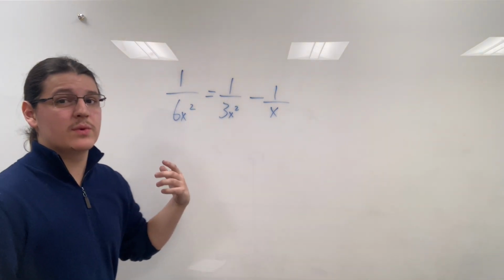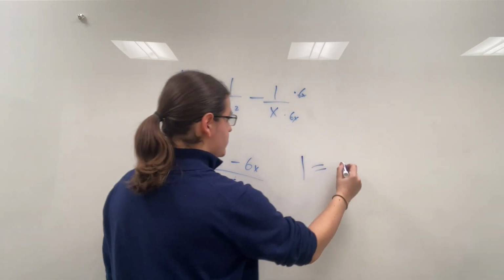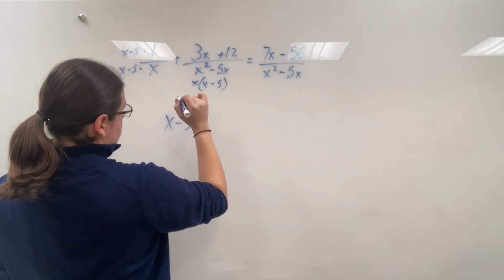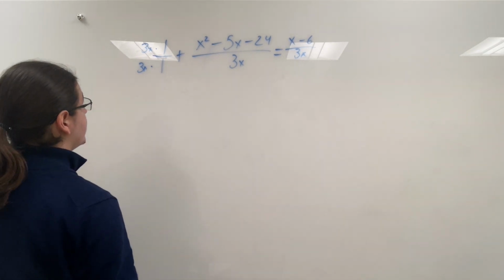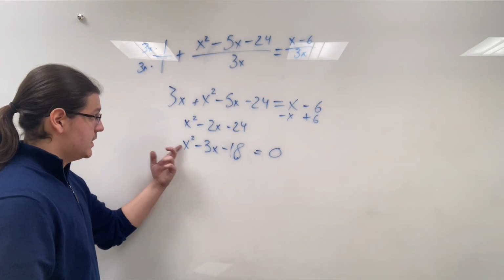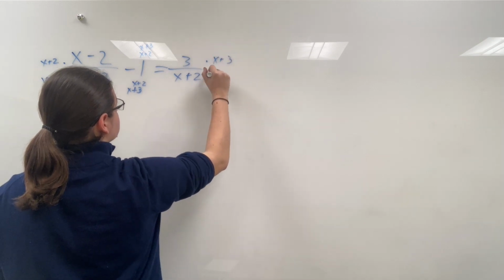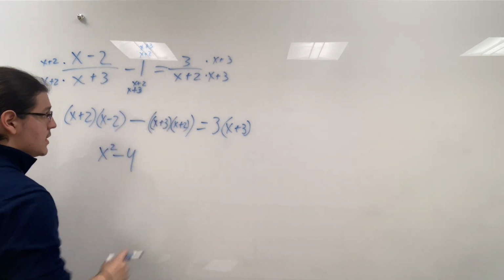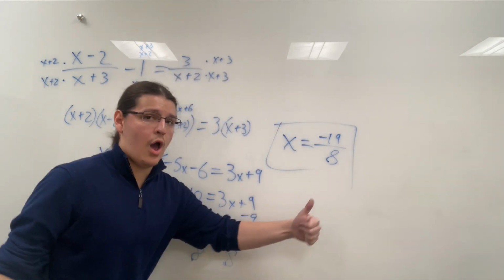Algebra II - Rational Equations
In this video, I go over using the basic operations to solve rational equations!